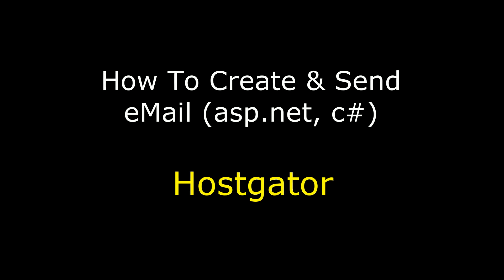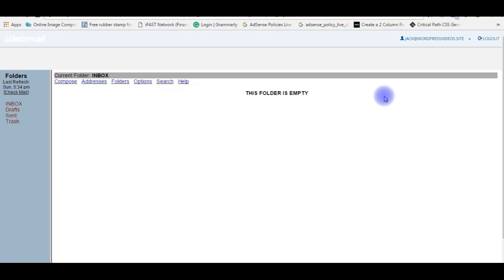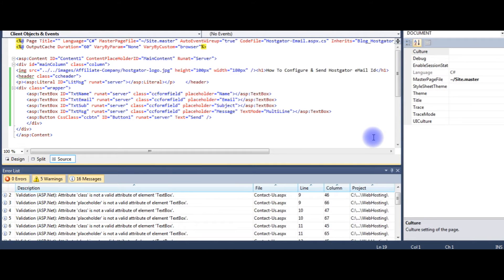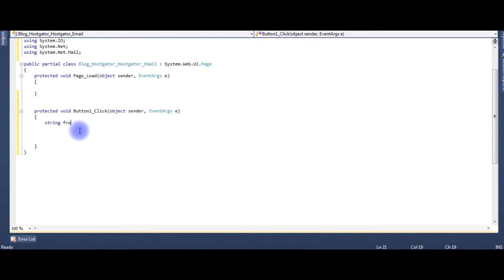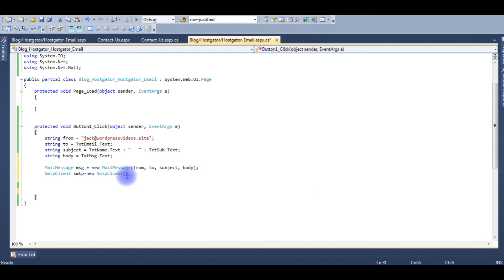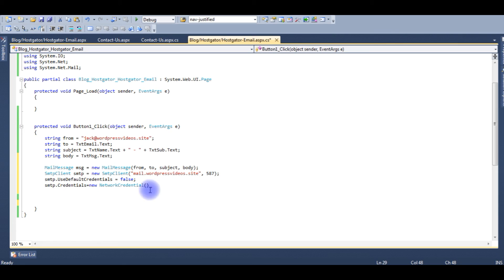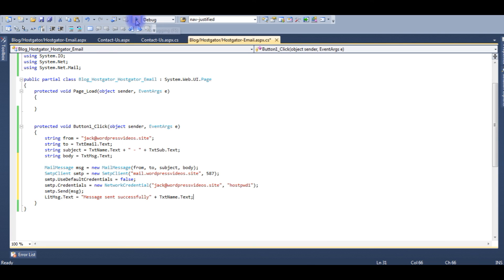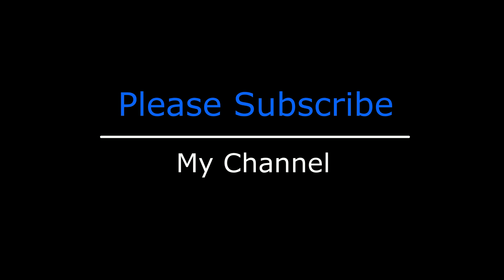cPanel Hostgator SMTP eMail Setup & Send Successfully (c# asp.net)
How to send an email through Hostgator cPanel server using asp.net & c# code - real example